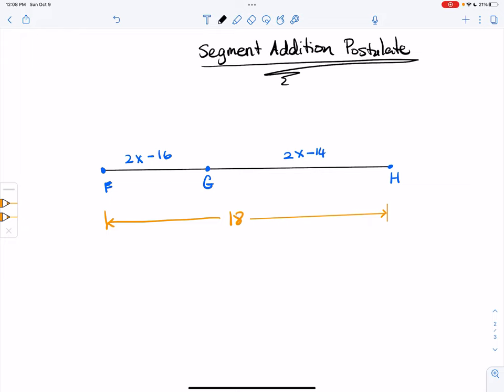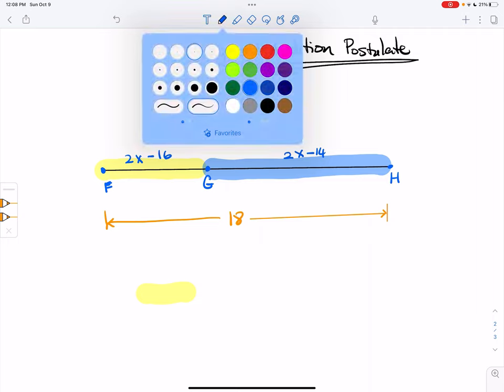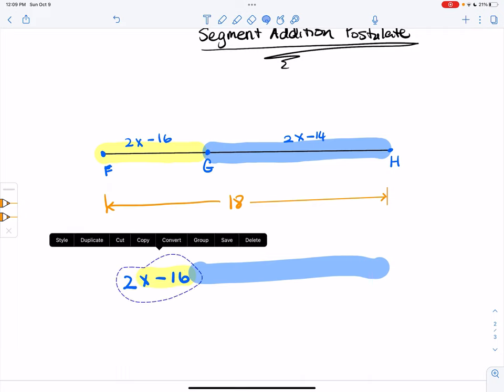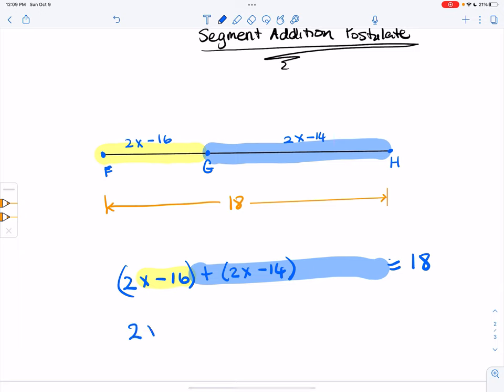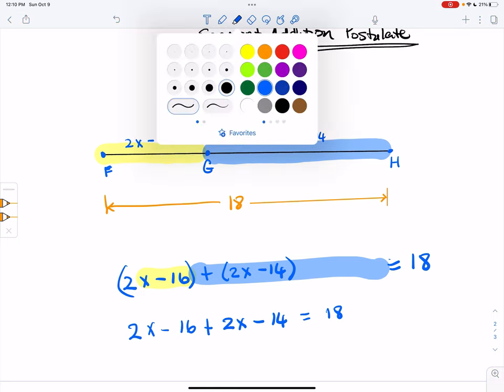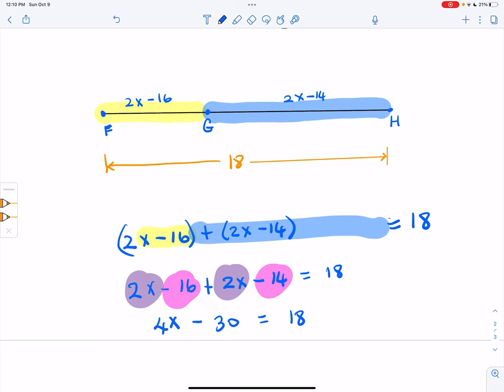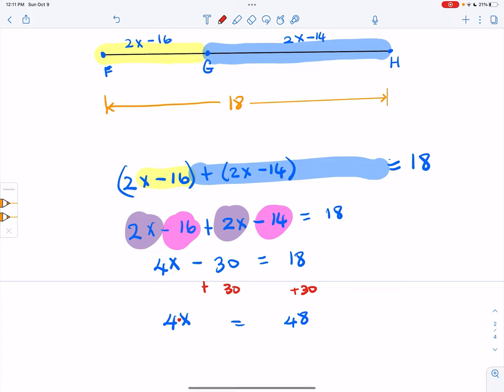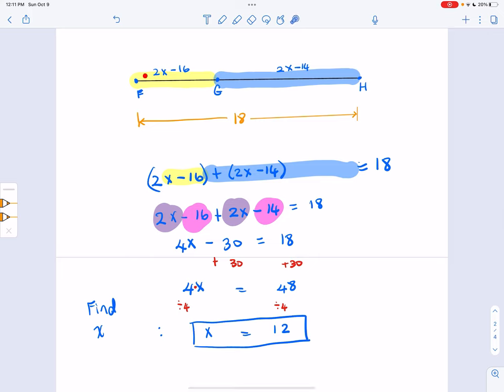The Segment Addition Postulate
In this video, we will be using the segment addition postulate to find unknowns within a line segment.